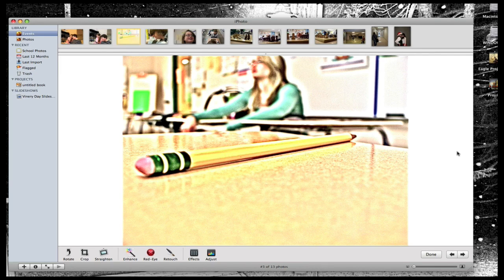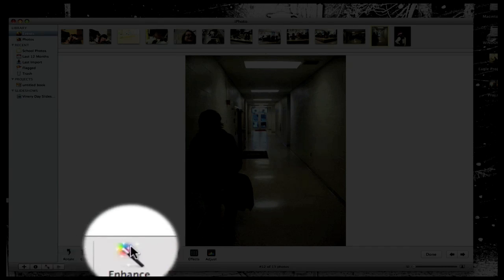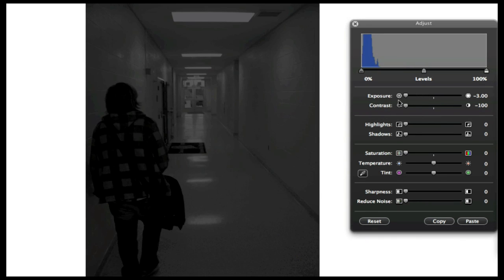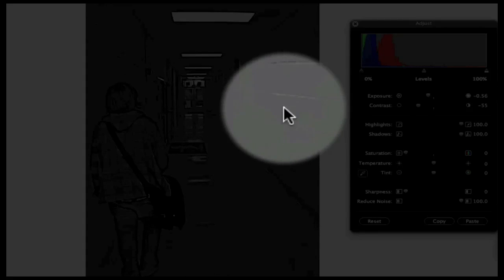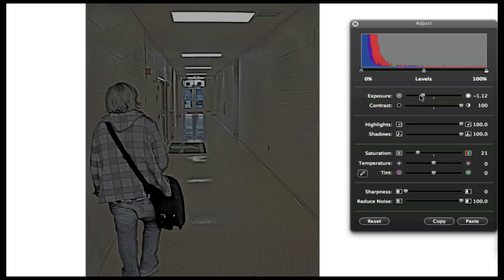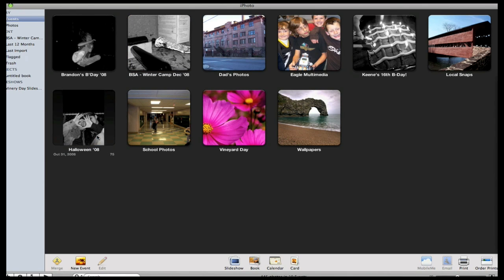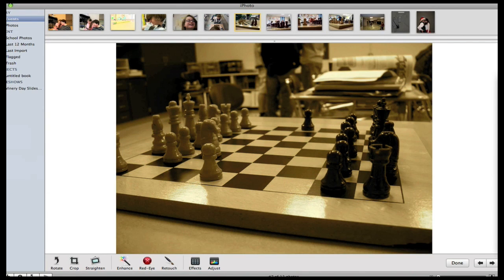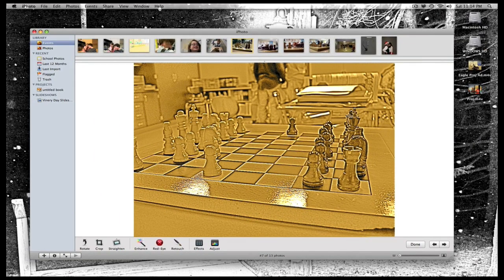iPhoto Tutorial - Cool Photo Effects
This is a tutorial for some nice photo effects you can do in iPhoto. Use these to express photo emotion or anything else you want the viewer to feel.